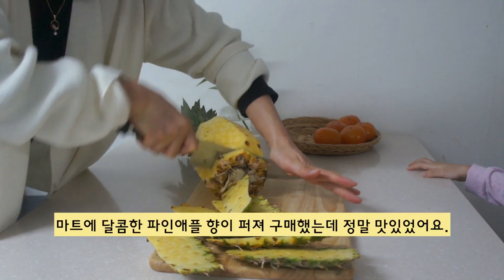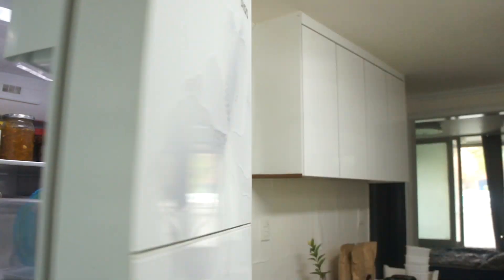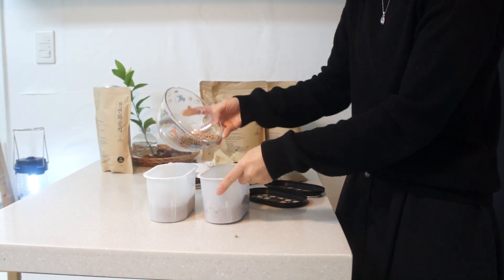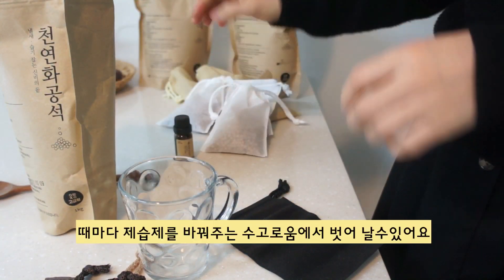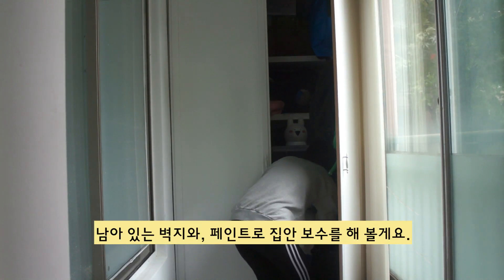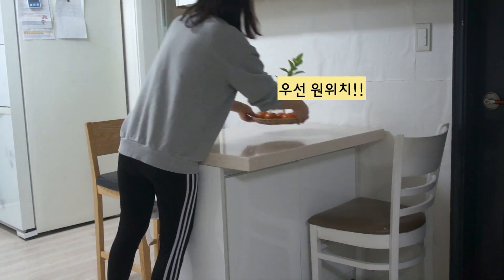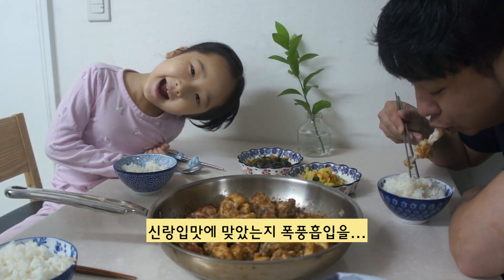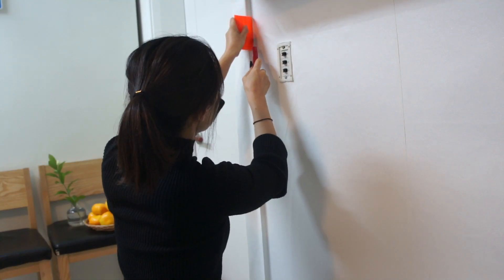[미니멀라이프]천연제습제/셀프도배/허니버터치킨 만들기/천연화공석/우리제올라이트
더러워진 곳, 부분적으로 셀프로 도배 해봤어요.
천연화공석은 세가지 역할을 해서 유용하게 쓰여요.
(가습,제습,냄새제거)

허니버터치킨 만들기
닭날개(튀김가루,부침가루,밀가루 가능)/우유
*허니버터 소스*
버터 2T, 마늘 1T, 간장 1T,꿀 1T, 설탕 1t

Song: Kevin Silvester - On Your Mind (feat. Elilo)

*악의적인 댓글은 무통보 삭제합니다.*